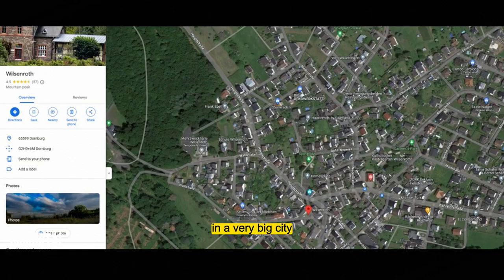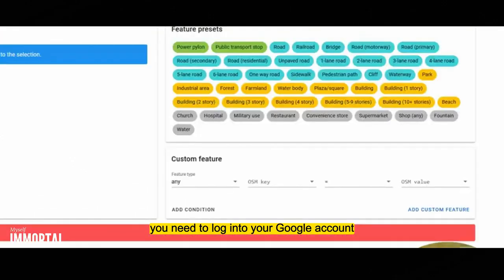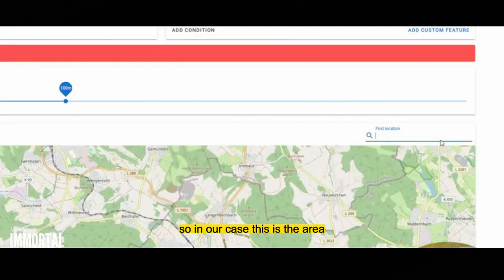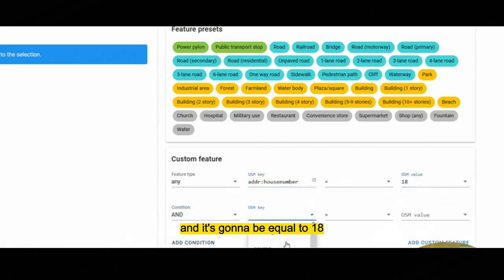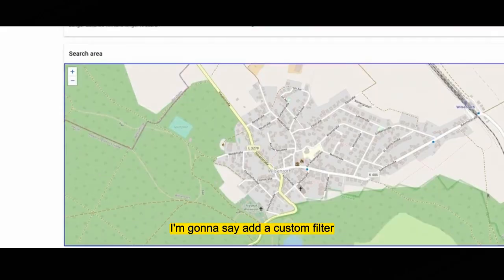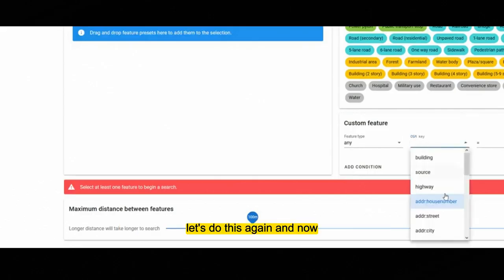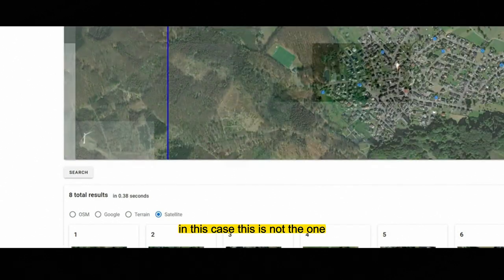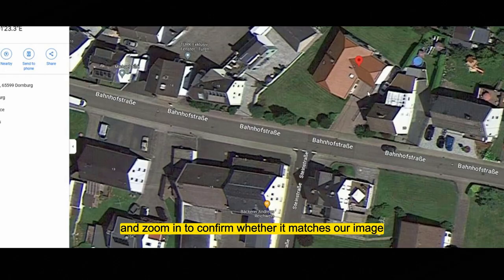Art of Finding Any Picture's Location | Mortal Tech School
🔍 Unlock the Secrets: The Art of Finding Any Picture's Location 🔍
Have you ever wondered how to pinpoint the exact location of a photo? In this video, I dive deep into the fascinating world of OSINT (Open-Source Intelligence) to show you the step-by-step process of uncovering where a picture was taken. Whether it's a stunning landscape, a mysterious snapshot, or a viral image, you'll learn the tools and techniques to track down its origin like a pro.

✨ What You'll Learn:

The basics of geolocation and how it works.

Powerful free tools and websites to analyze images.

Advanced tips for verifying and narrowing down locations.

Real-world examples to test your skills.

This video is perfect for anyone interested in digital investigation, photography, or just satisfying their curiosity about the world around them. By the end, you'll have the knowledge to uncover the hidden stories behind any picture!